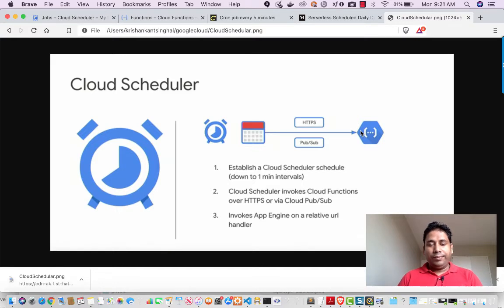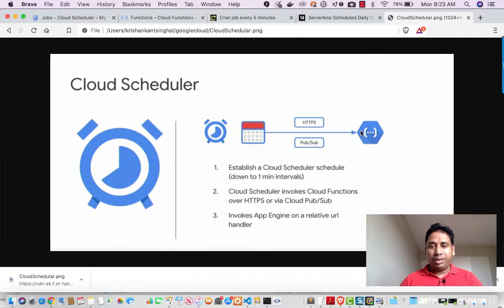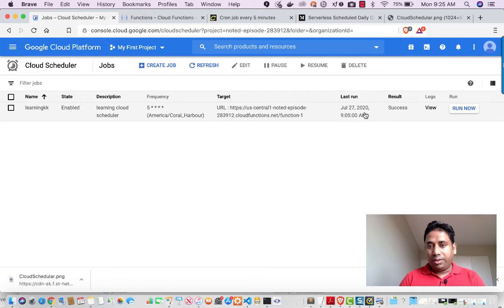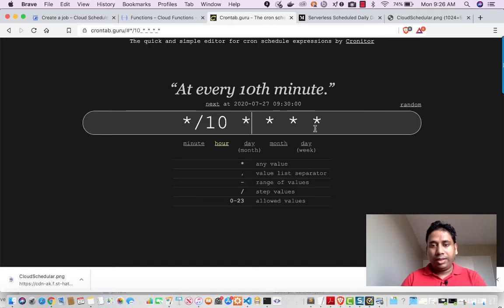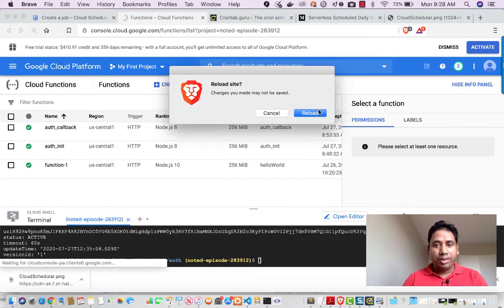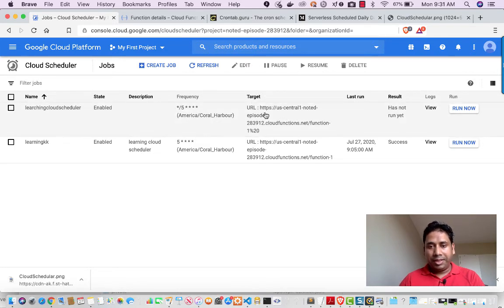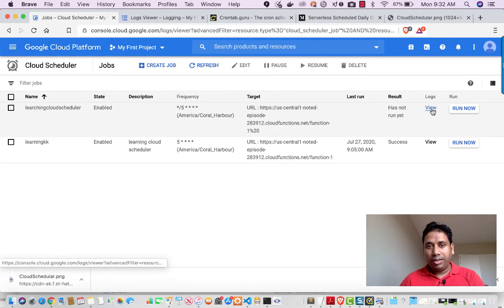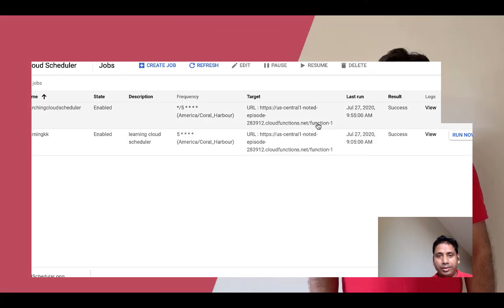How to call Google Cloud Function at certain interval using Google Cloud Scheduler.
In This Video we are going to understand, how we can call a cloud function repeatedly or at certain intervals using Google Cloud Scheduler. We will be understanding what is cloud scheduler, how we can set frequency of call and how we can trigger the cloud function.
There might be various use-cases for calling Cloud function through Cloud Scheduler. For example sending sales report every morning to management etc.